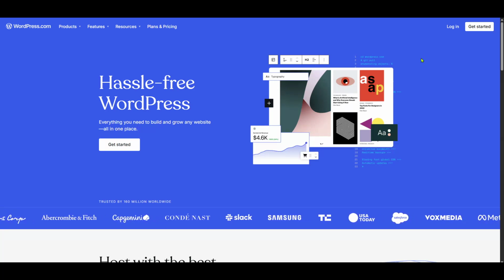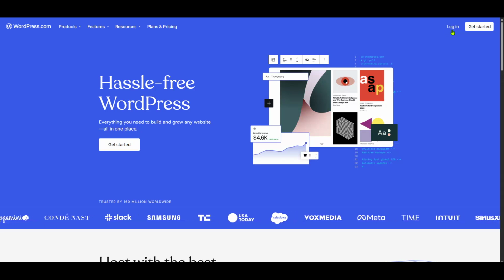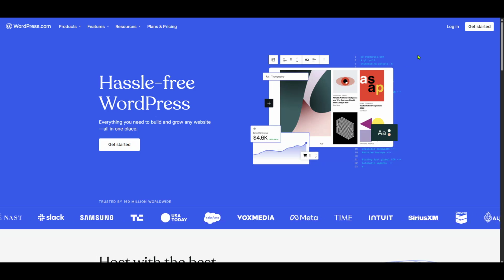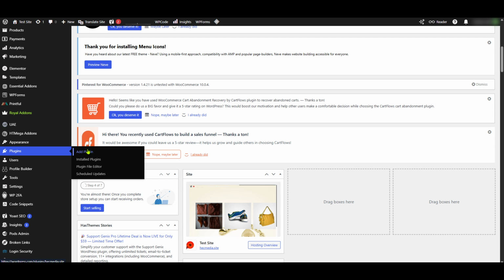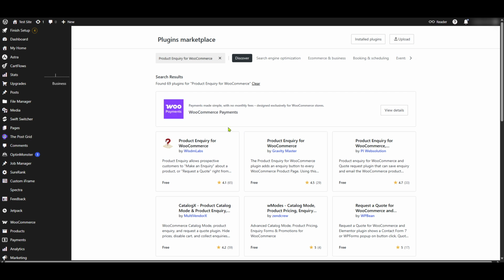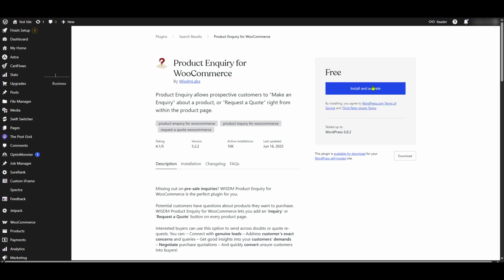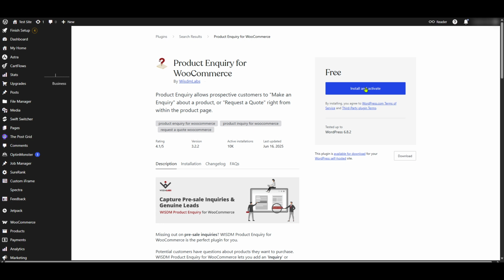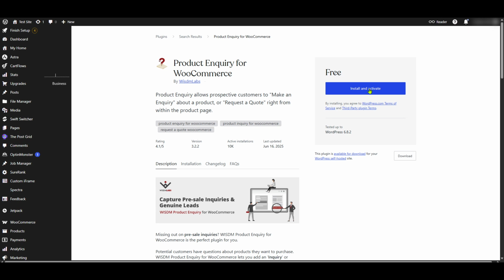How To Add Custom Inquiry Form For Woocommerce [2025 Guide]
In today's video we are covering: how to create custom quotes for customers in woocommerce, how to add request a quote button in woocommerce, how to manage customer quotes in woocommerce, woocommerce product inquiry form, how to customize woocommerce my account page, custom product tabs for woocommerce elementor, creating a contact form for woocommerce, woocommerce quote or enquiry contact form 7, woocommerce custom tab for product page, how to hide price in woocommerce, how to use woocommerce